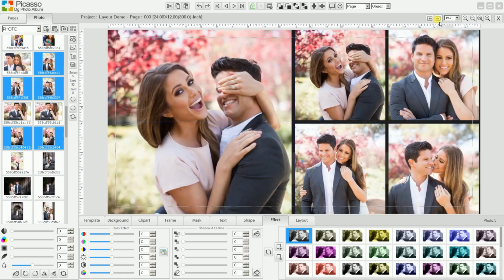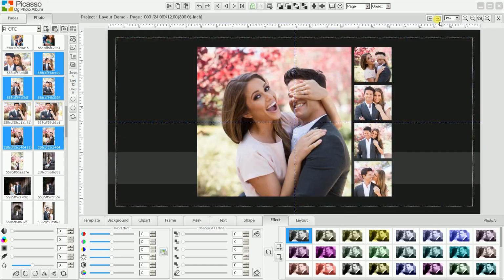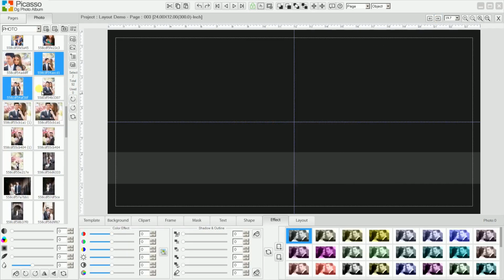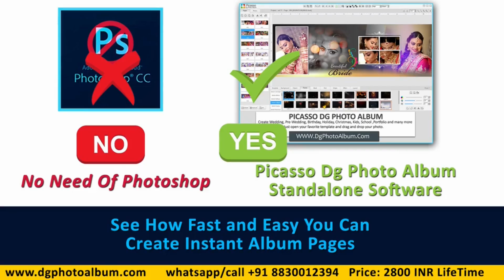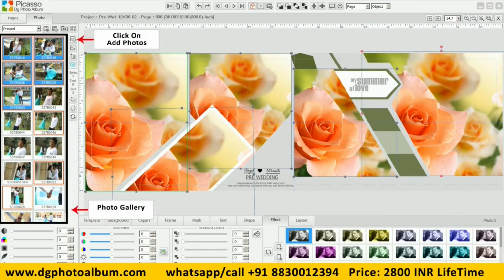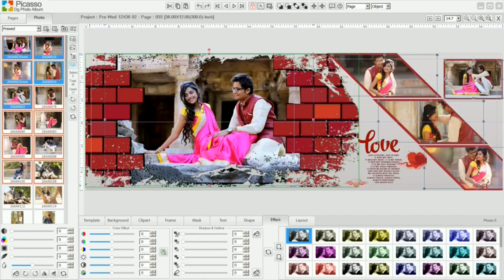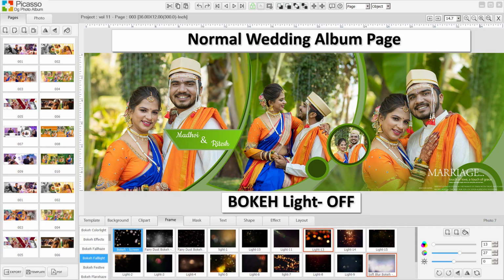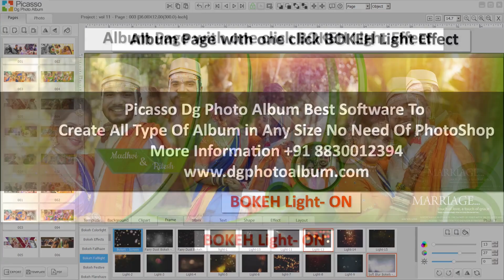Instantly in one click create smart album no need of AI or photoshop its standalone software PICASSO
create any type of album in any size with thousands of ready drag drop template or using auto layout smart album or create your own using manual design all options are there - its's standalone and fastest software to create all type of album
Price 2800 INR or 55 USD
Lifetime License with free updates